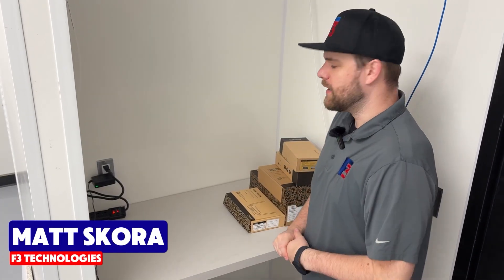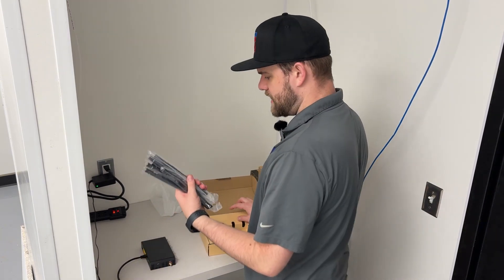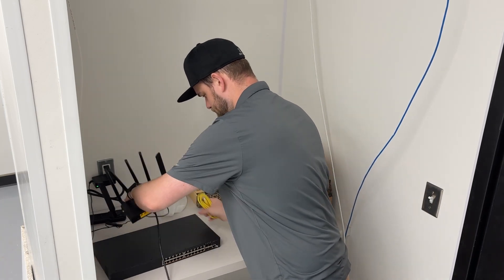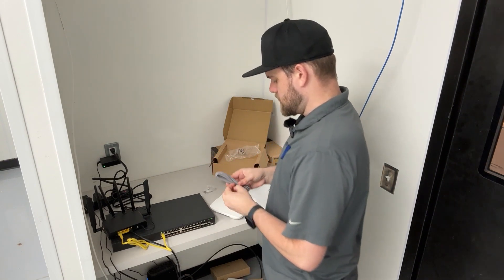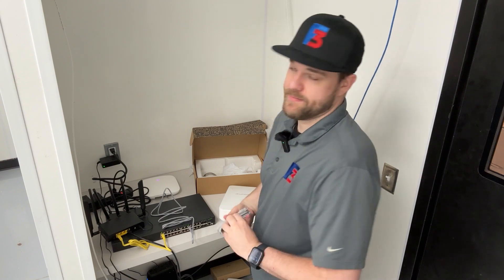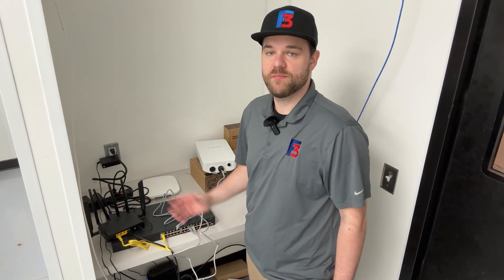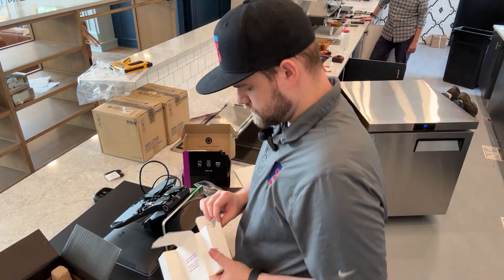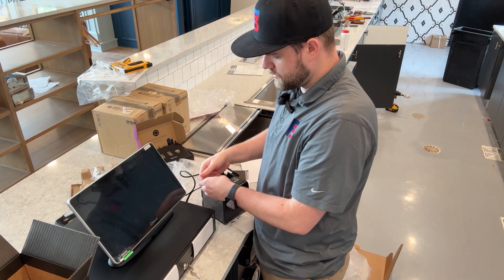Unboxing & Installing a POS System at a New Restaurant (Toast POS)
F3 technician Matthew walks you through an unboxing of a Toast POS System and also the installation process at this restaurant.

F3 IT undertake 1000s of installations like this every year at different locations across the USA.

It is vital to make sure that these systems are installed properly by an able technician - such as Matt here :)